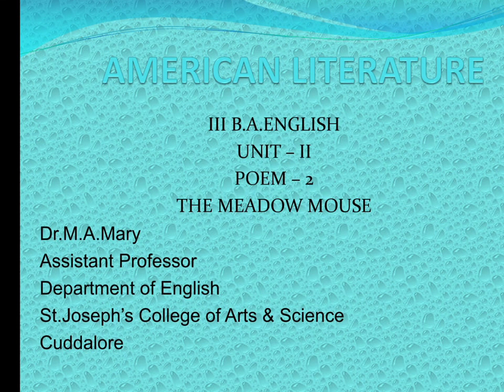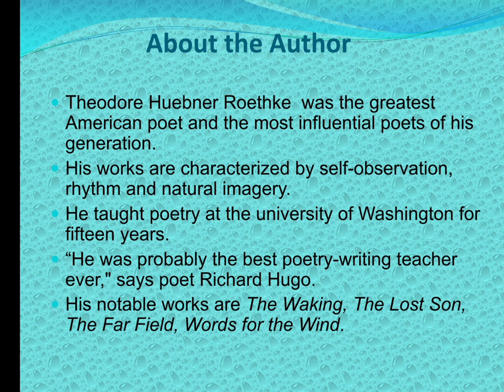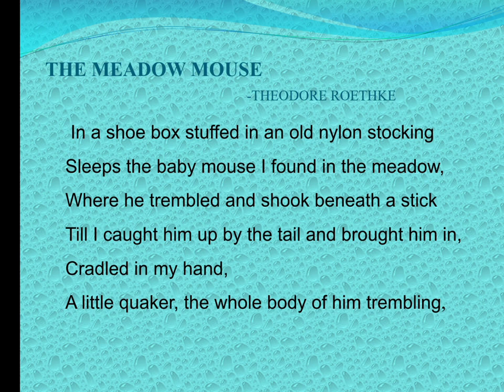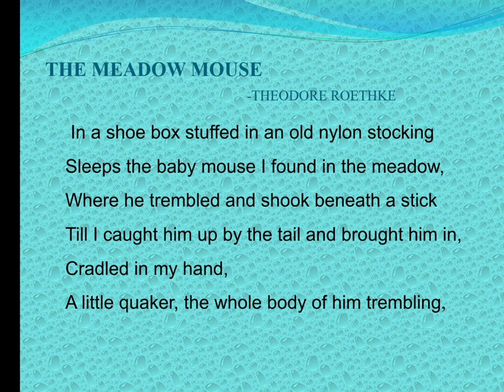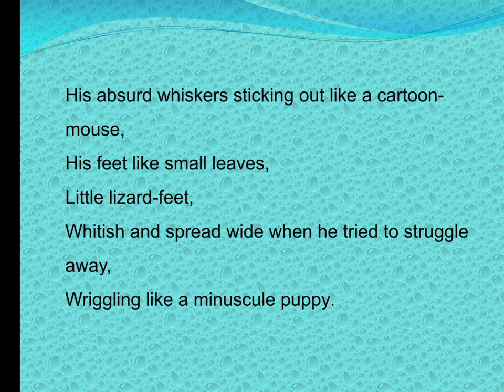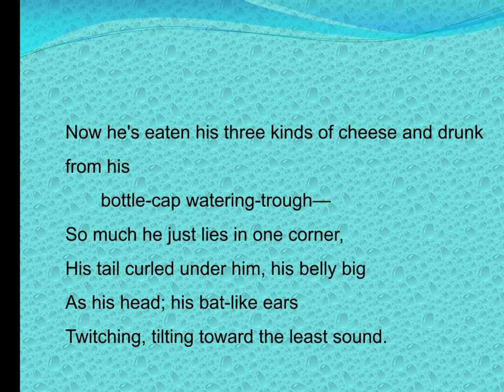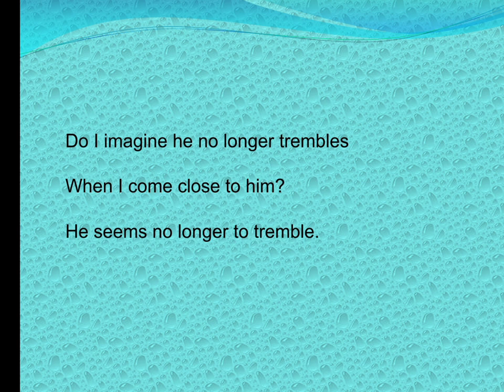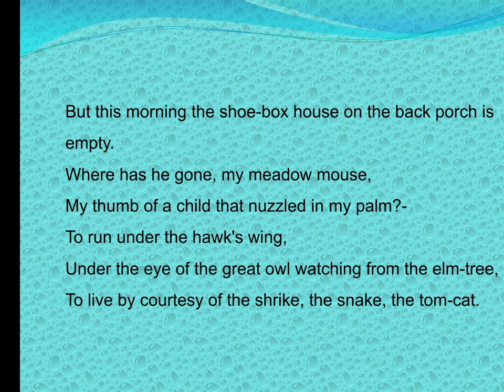SJCTNC-MARY M.A- 19EN614-AMERICAN LITERATURE-UNIT-II-THE MEADOW MOUSE